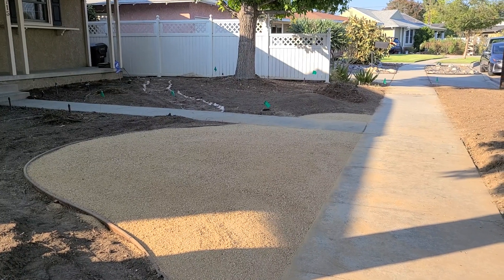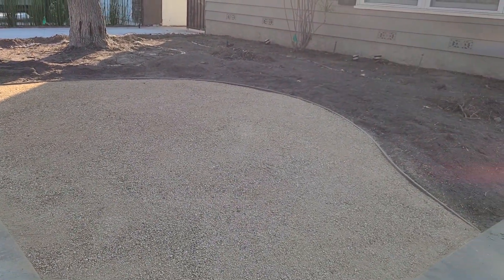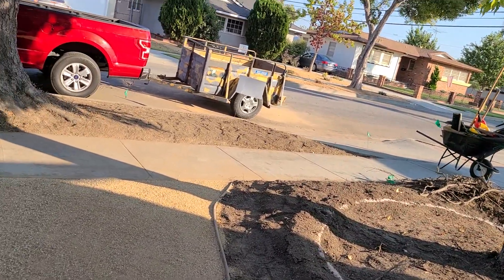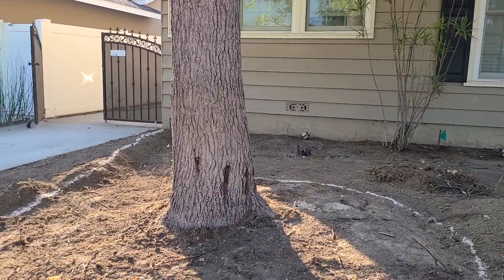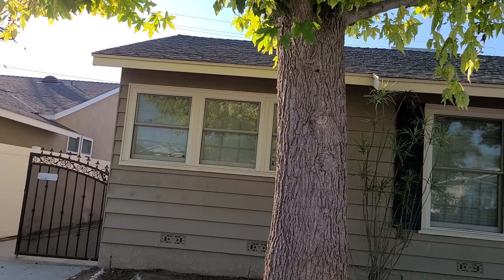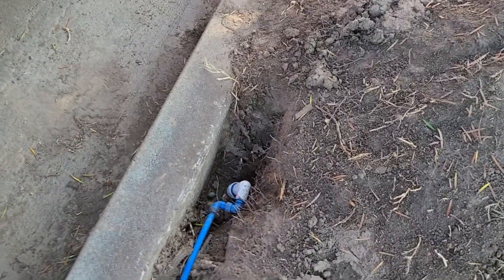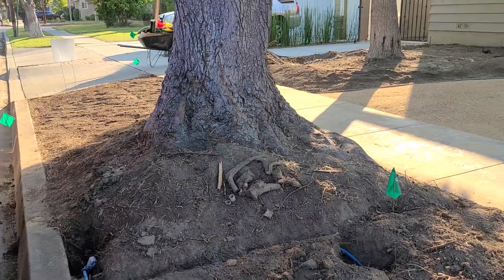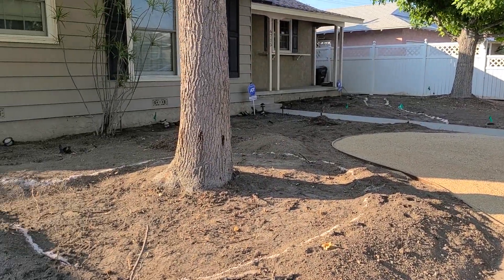Long Beach Magic..Lawn 2Garden Makeover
Edward L Wallace Owner of Midwest Landscaping shares his tips and ideas on landscaping.
In this episode Ed discusses how he converts a shaded, tree leaf and fruit debris laden landscape into a beautiful LB water dept. water conserving project.